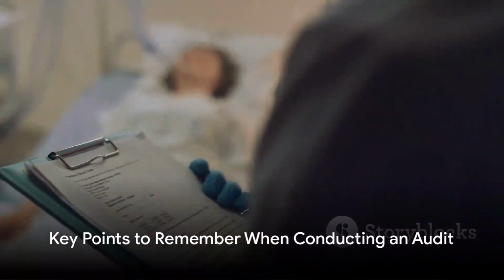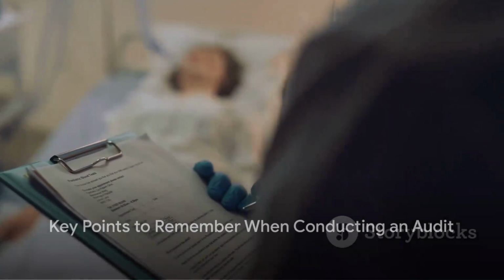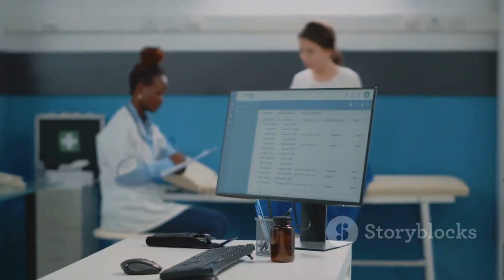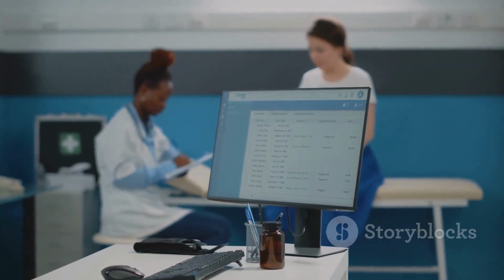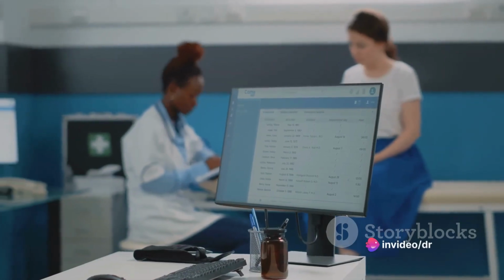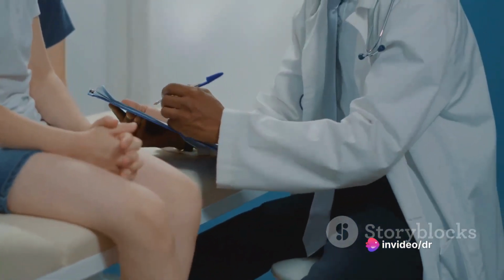Audit idea on correct duration of antibiotics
AI generated my audit and research ideas